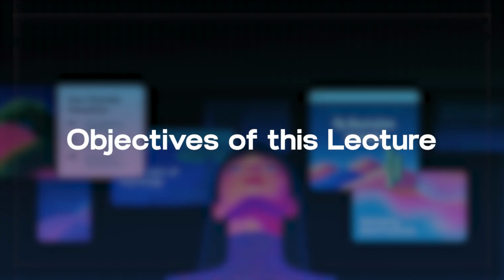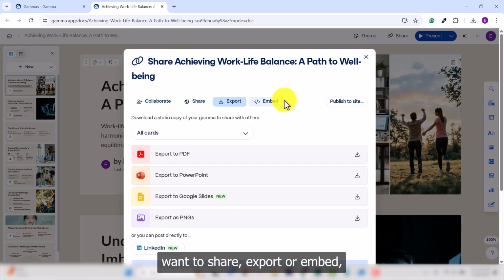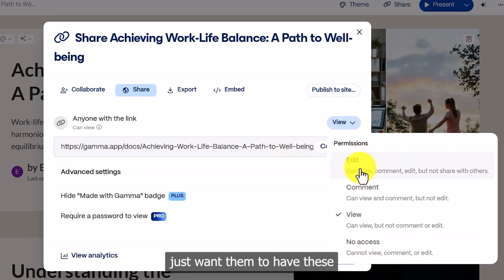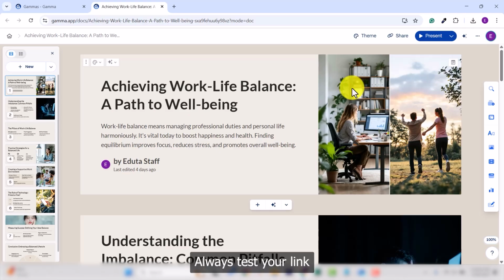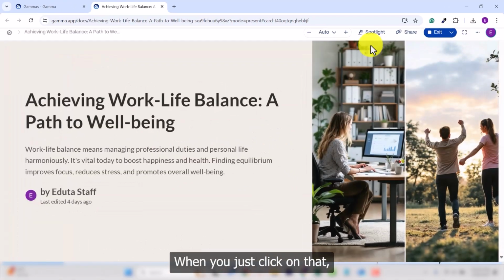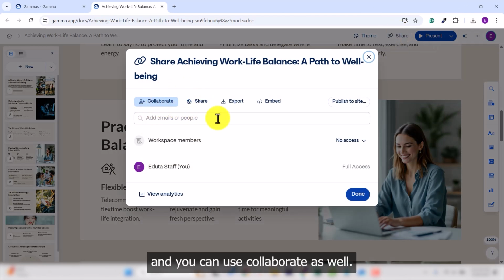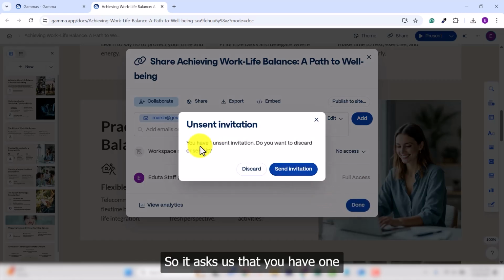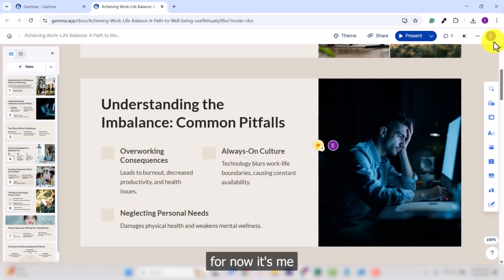Sharing, Presenting, and Collaborating in Gamma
In this session, we cover the sharing, presenting, and collaborating features in Gamma. Learn how to share your project with others via live links, present it seamlessly, and collaborate with teammates in real-time. Whether you are pitching to clients, submitting a project, or working on group assignments, Gamma offers an efficient and professional way to work together. This lecture is essential for anyone who wants to present or collaborate using this versatile tool.

Key Takeaways:

How to share your Gamma project via live links.
Presenting directly from Gamma with full-screen mode.
Inviting others to view, comment, or edit your work in real-time.
Collaborating in real-time with team members or instructors.